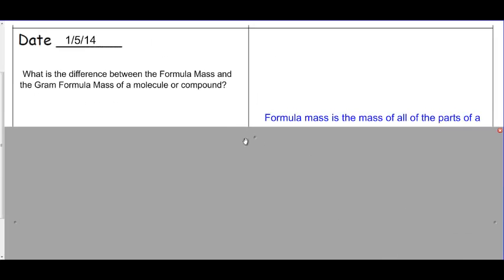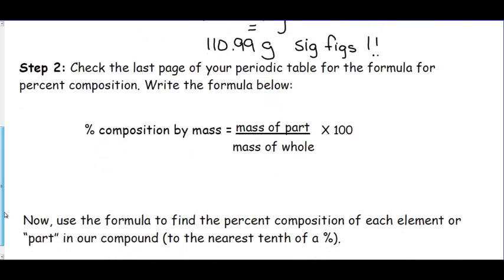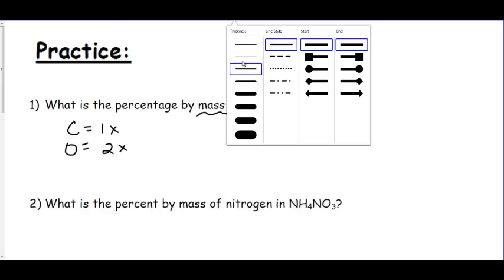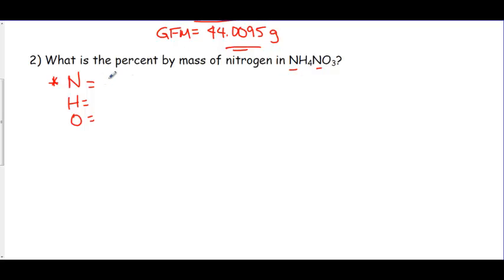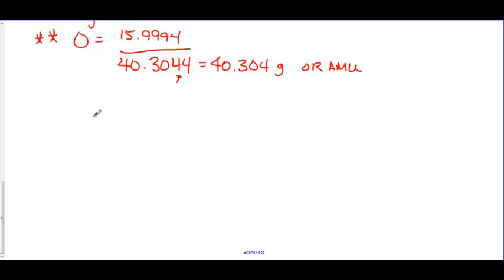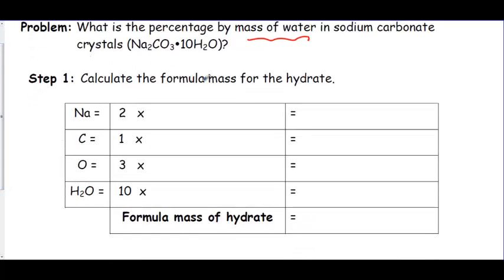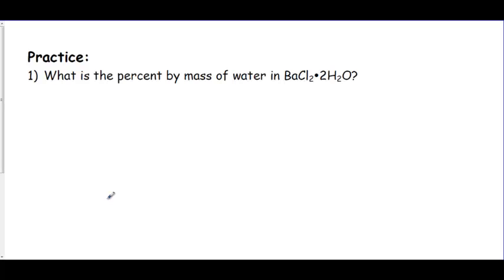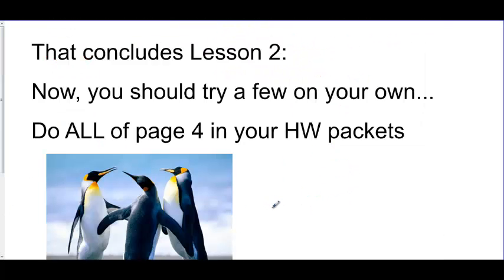Unit 5 Lesson 2